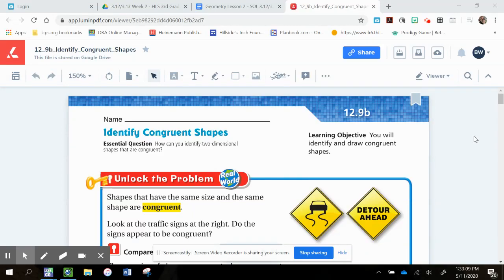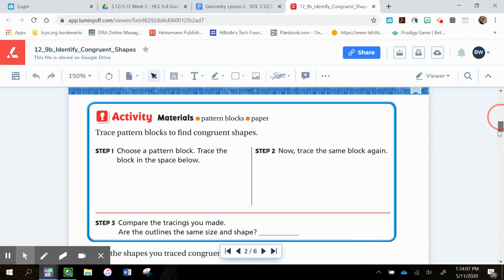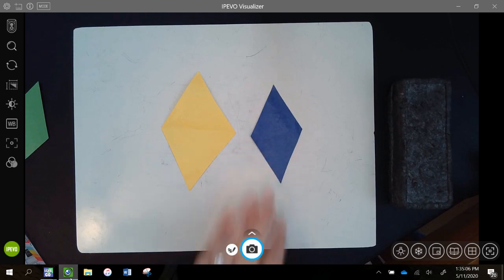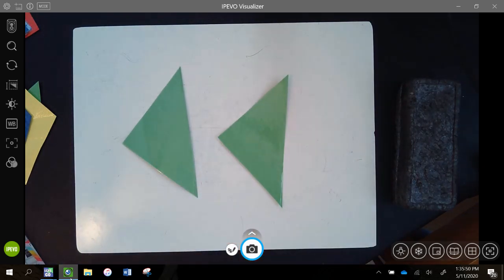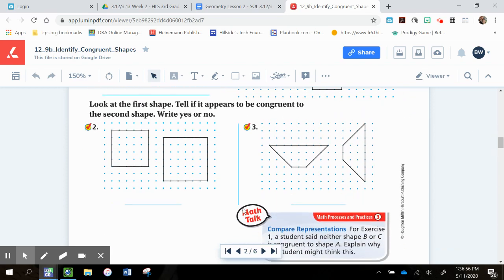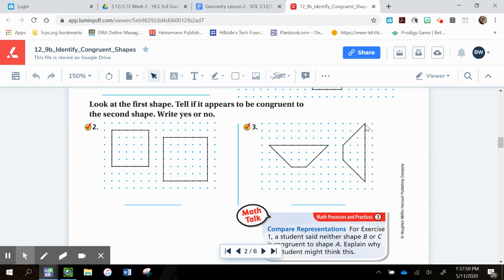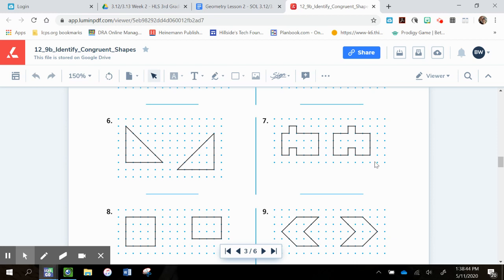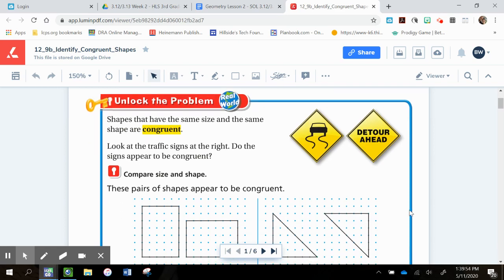Untitled: May 11, 2020 1:40 PM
Congruent Shapes